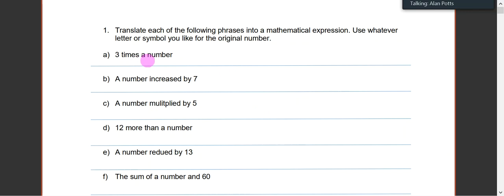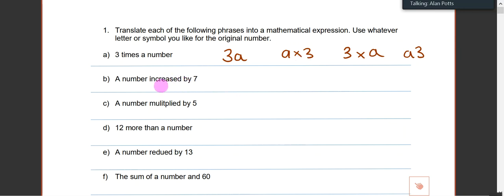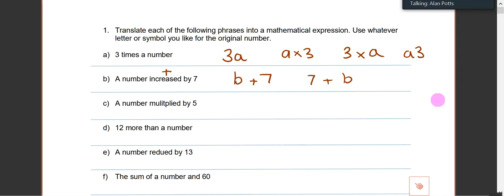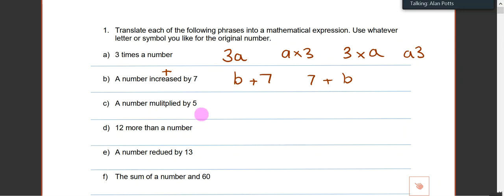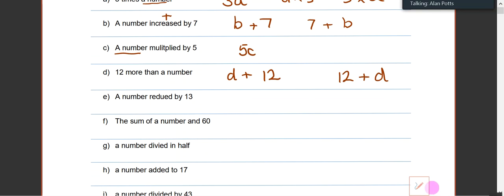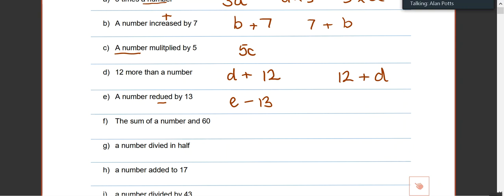M1 Algebra using maths communication